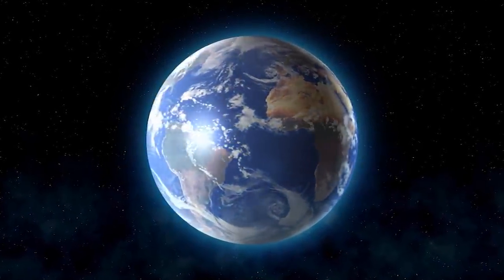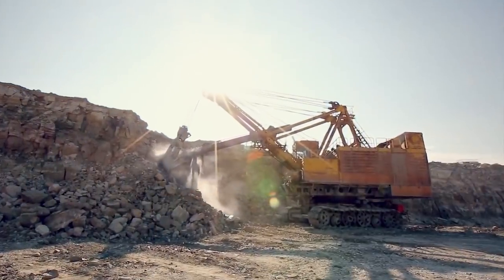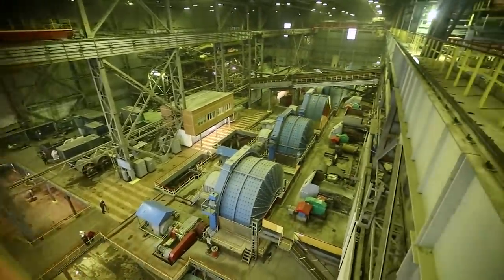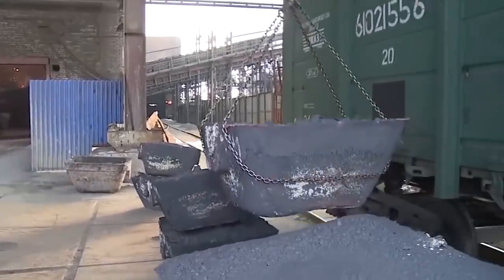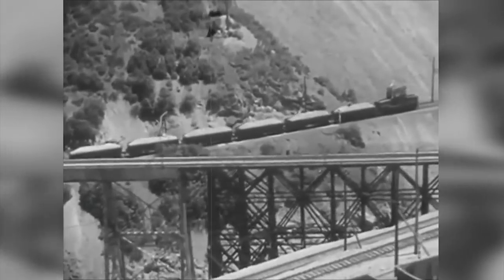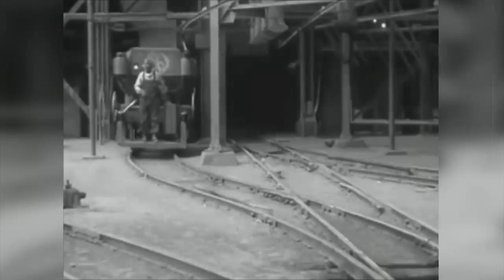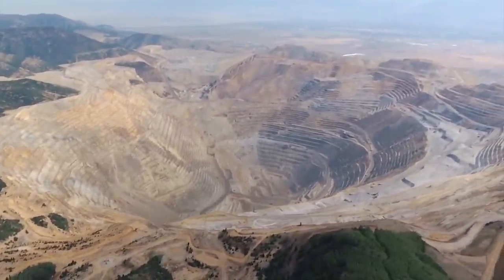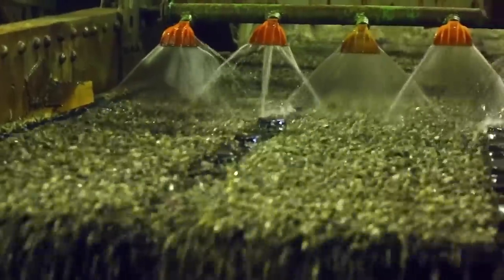The Largest Open Pit Mine In The World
The world's largest open-pit mines are on every continent. They are formed through years-long mining for minerals extracted through open mining. It's one of the simplest and cheapest ways to extract limestone, diamond, iron ore, coal as well as other minerals found in the upper layers of the Earth's crust. These mines are made artificially and exist only as long as they are maintained. Mining minerals in open-pit mines without mine shafts is a method used all over the world. The idea of open-pit mining is that the dead rock layers towards the surface conceal minerals that would be found in horizontal layers in mines.
Pandora US#